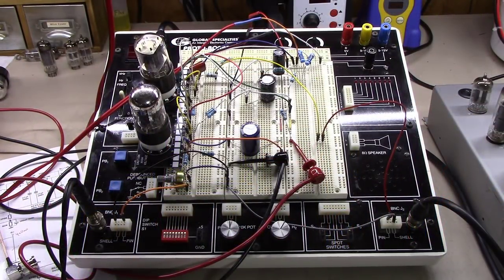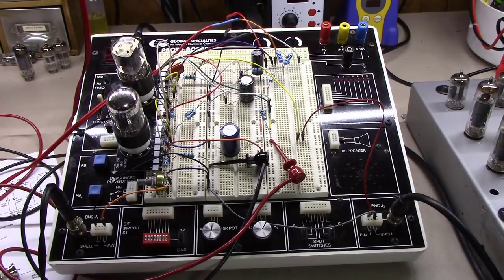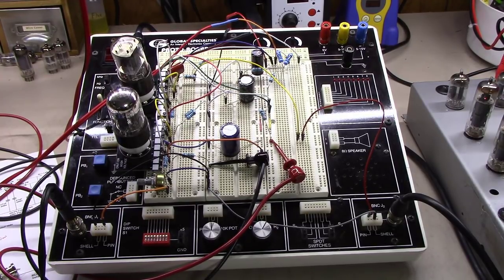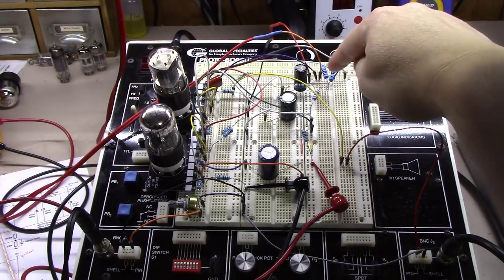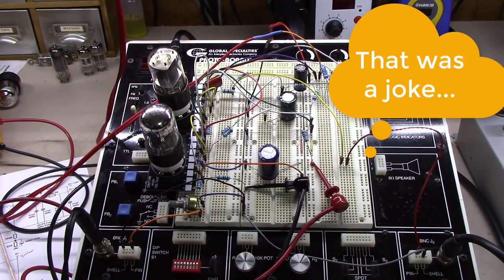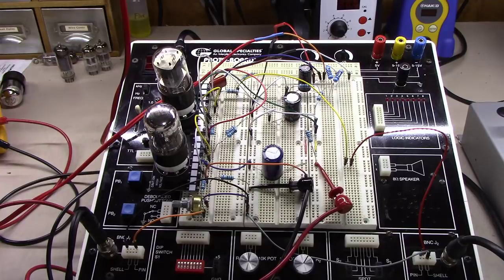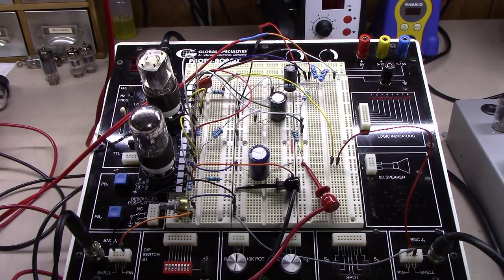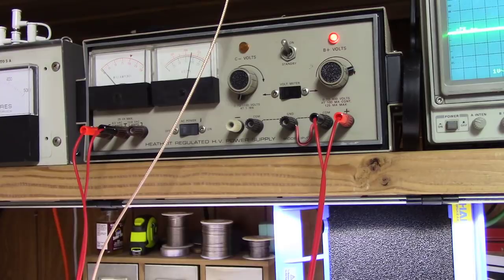Zeus SRPP Tube Preamp - Part 1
BG167 - A little about a 6SN7 tube based preamp that I've been designing.  I'm pretty impressed with how it's turning out and would like your input on where to go with this idea next.